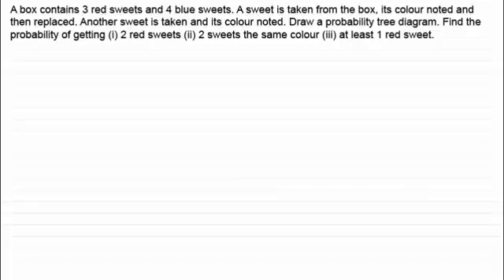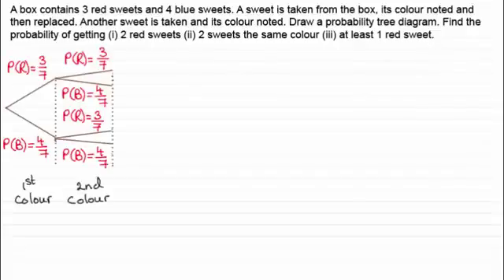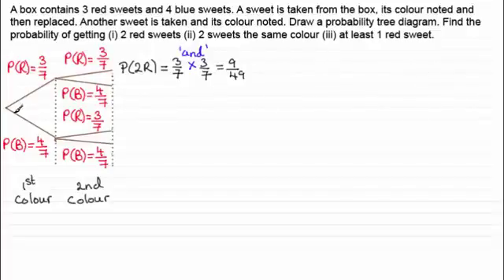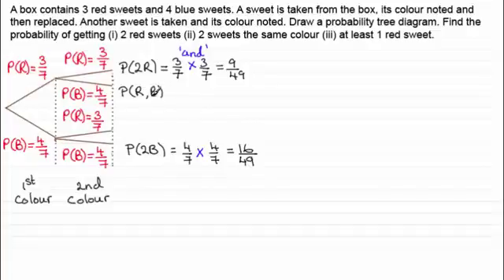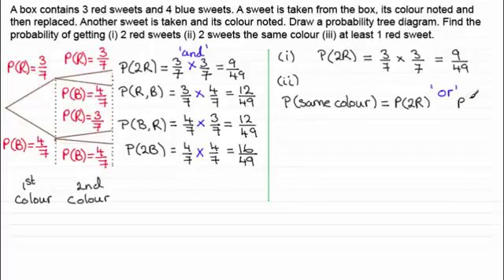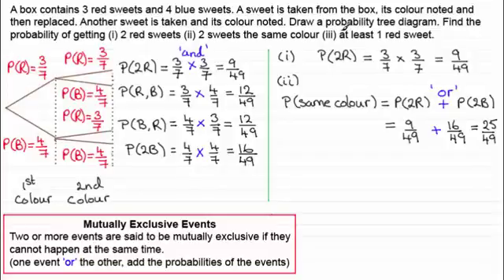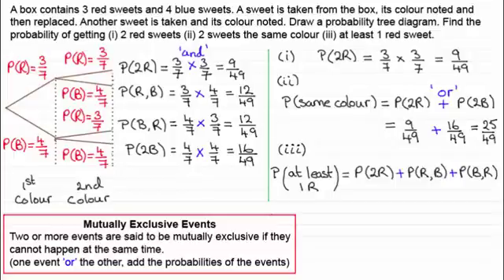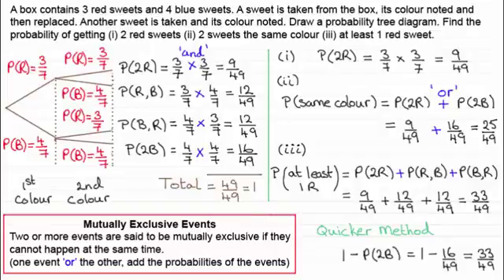Probability - And Rule (multiplication) / Or Rule (mutually exclusive events)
Now that you can draw probability tree diagrams, I now show you how to combine probabilities to evaluate the probabilities of combined outcomes using the 'and' rule and mutually exclusive events, the 'or' rule.